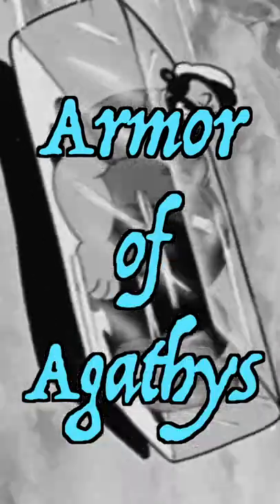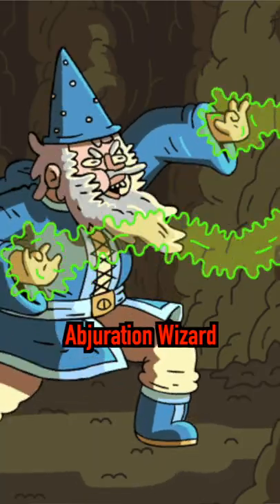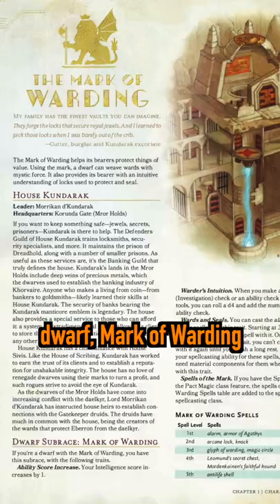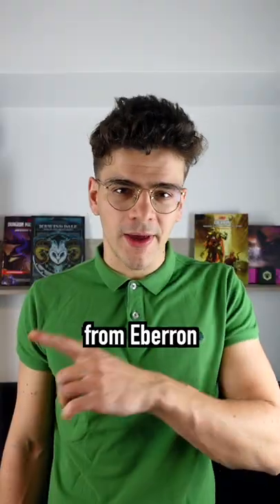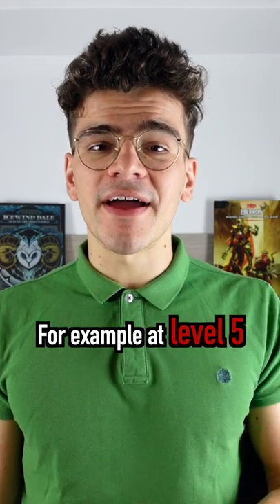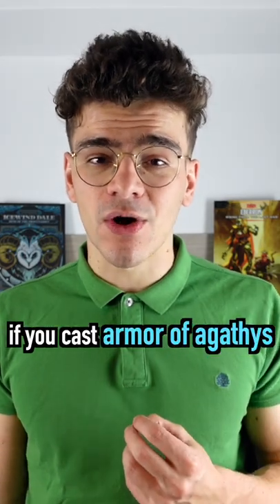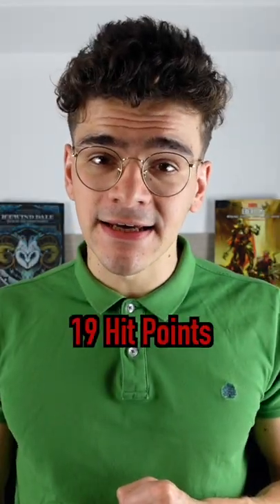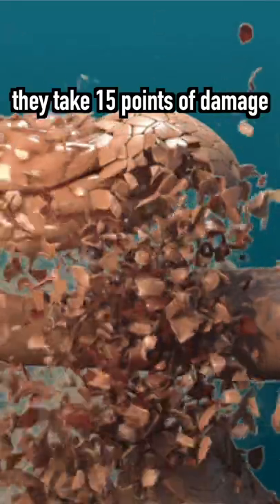Broken Armor of Agathys Build in D&D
Broken Armor of Agathys Build for Dungeons and Dragon. In this video I explore this with you to see how to create the most viable use of the armor of agathys spell, using some abjuration magic.

Cover art by JasonTN

XP to level 3 with Davvychappy, potentially a bit a Critical Role with dungeoneering, tabletop community next to tabletop RPG, dungeons and dragons, Fjord, Beau, Jester, Yasha, Caleb, Nott, 5th edition dragons, 3.5e, dungeon dudes, DM GM, dungeon master, game master tips sprinkle a bit of Caduceus, Mollymauk in the Mighty Nein. Matt Mercer.